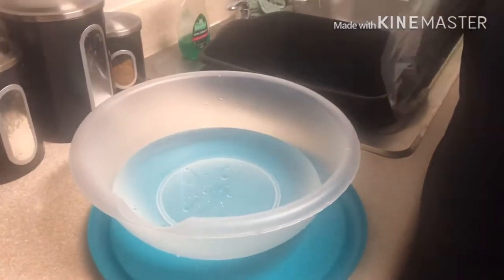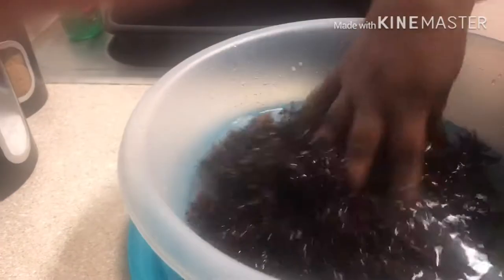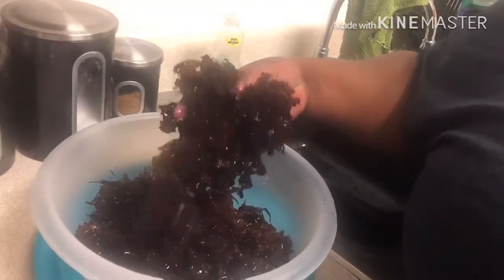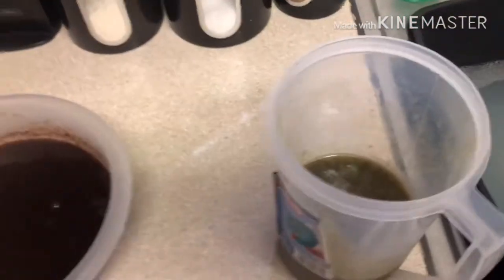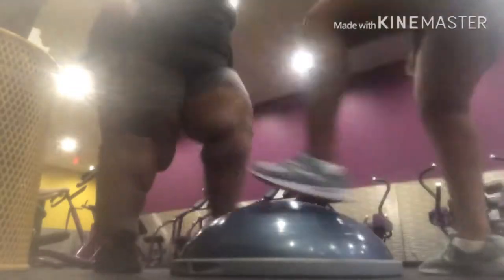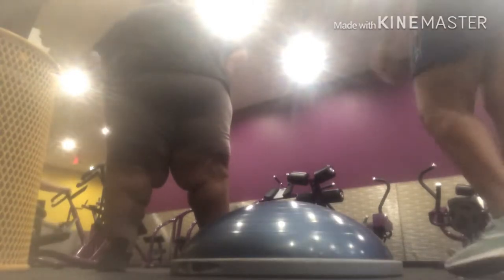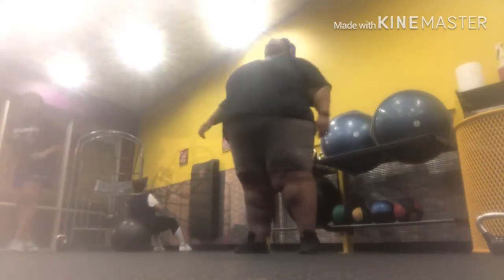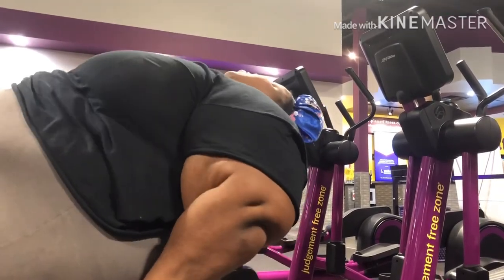Epic, Sea Moss failed| Fake Sea Moss, Planet Fitness Workout voice over